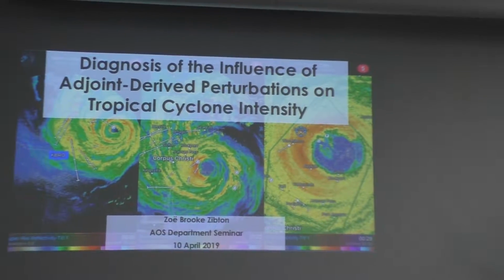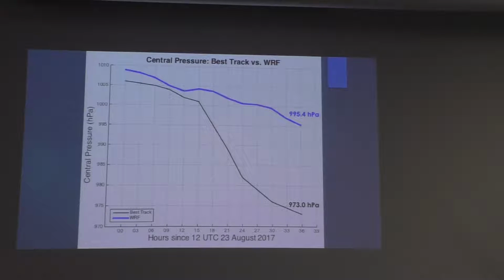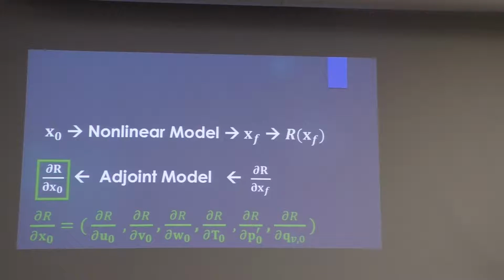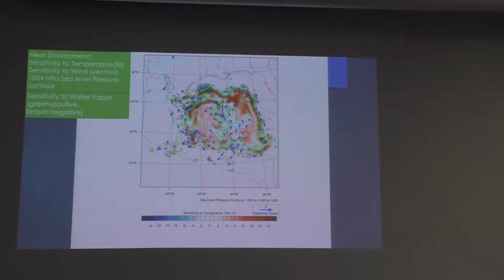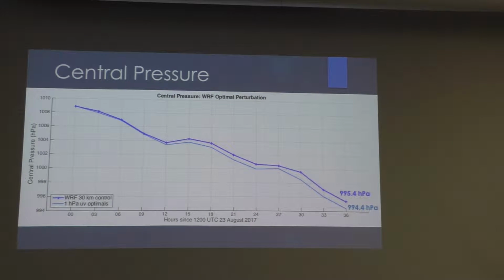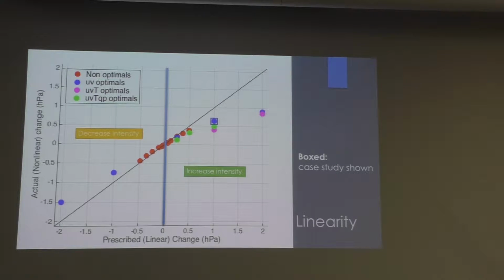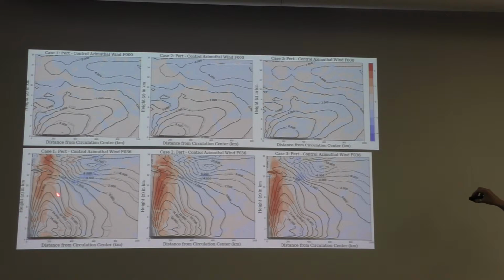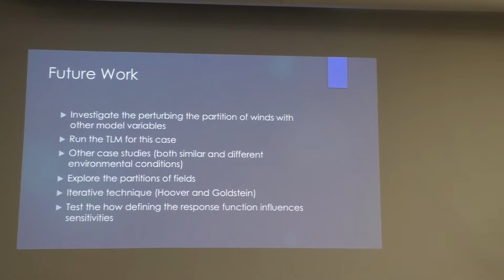UW-AOS Department Seminar - April 10, 2019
Zoë Brooke Zibton - Graduate Student, UW-AOS

Diagnosis of the Influence of Adjoint-Derived Perturbations on Tropical Cyclone Intensity